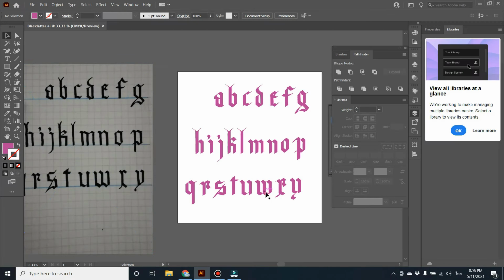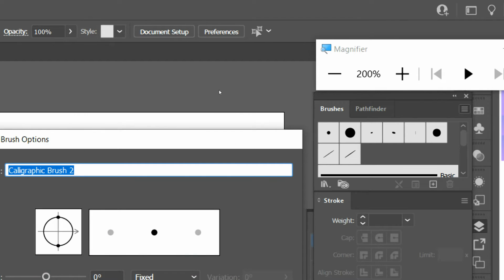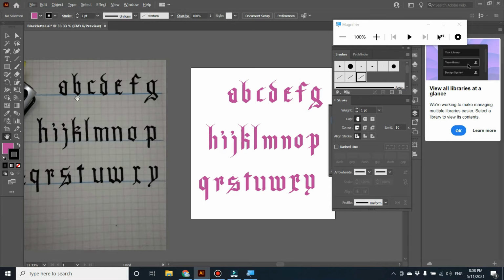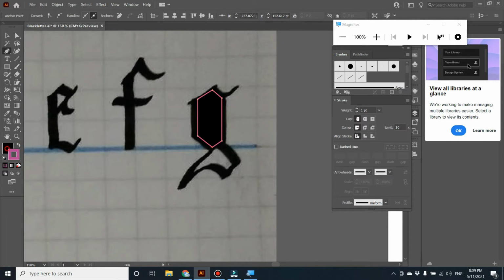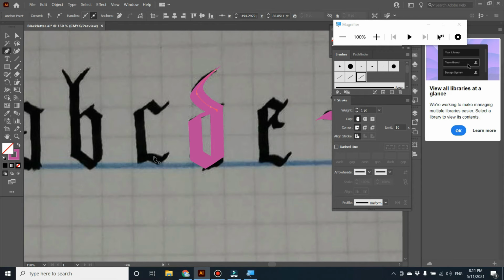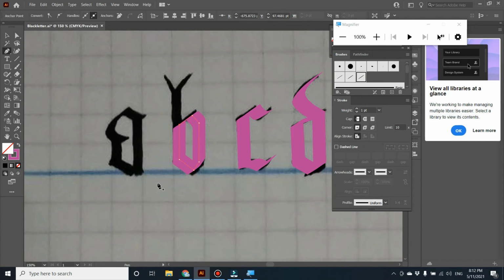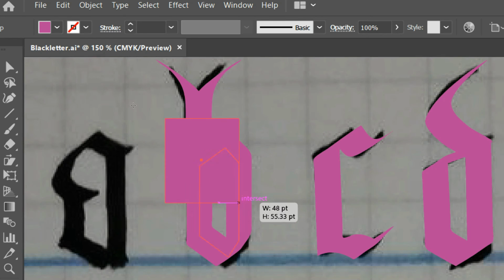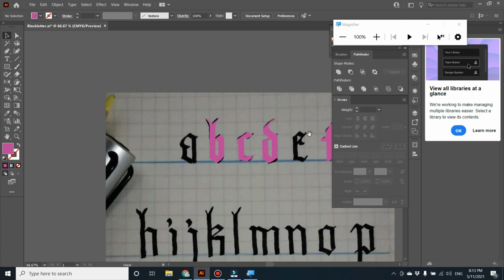How to create a Blackletter brush tutorial